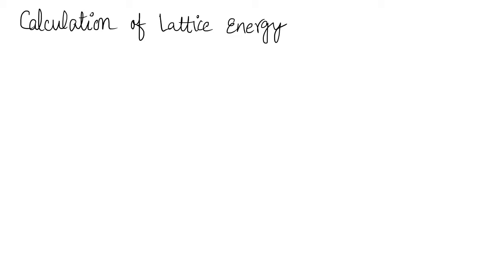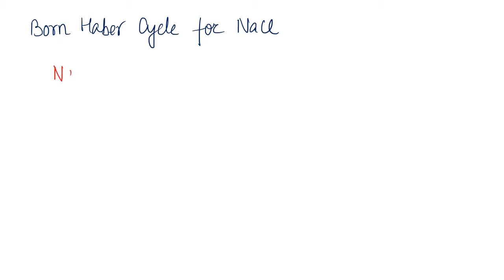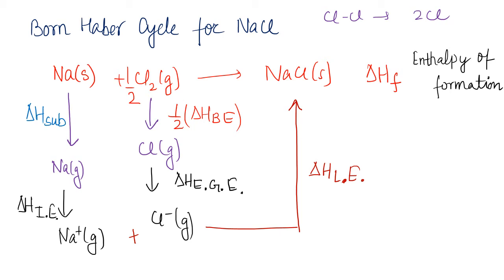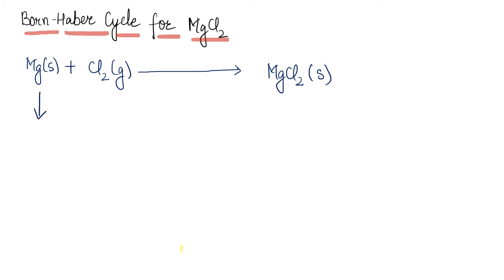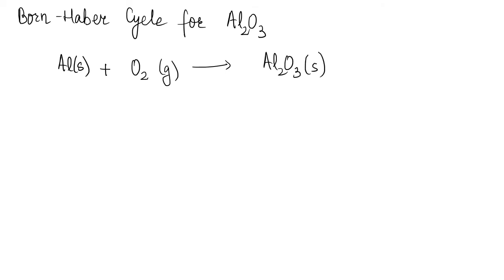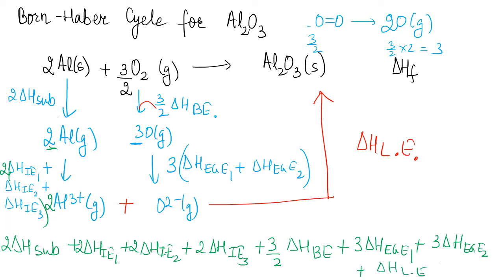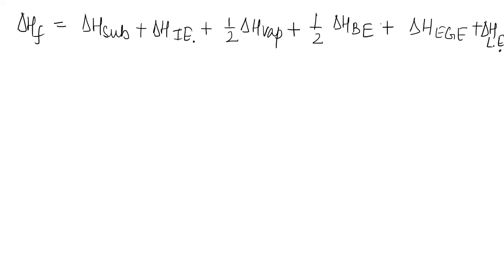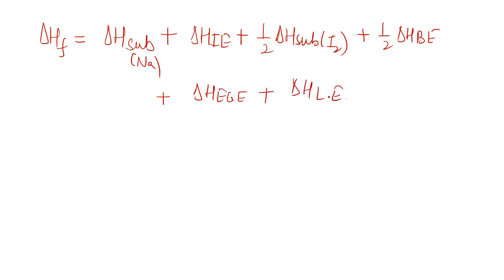chemical bonding Part 3 Born Haber Cycle, Calculation of Lattice Energy, Simplified way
IITJEE Preparation, NEET, School Exams